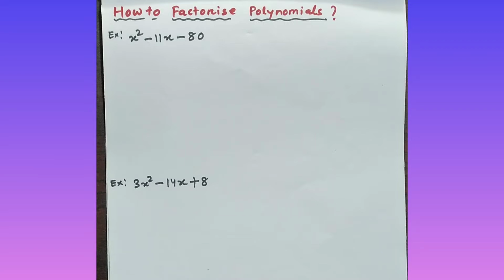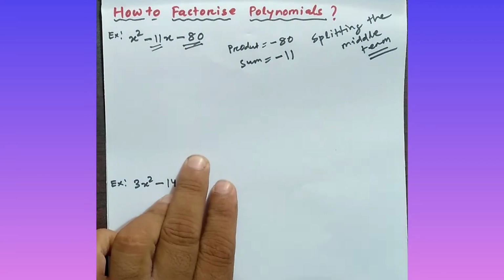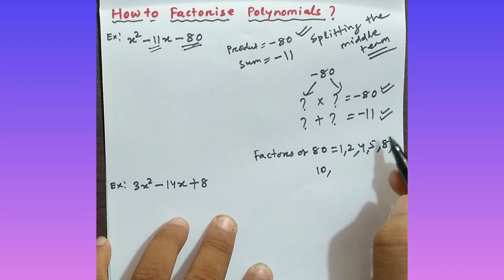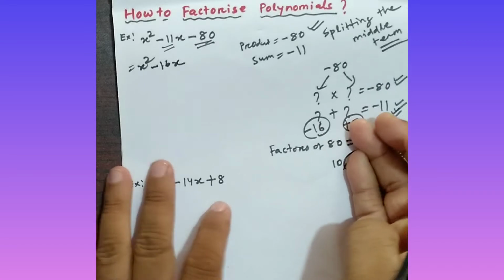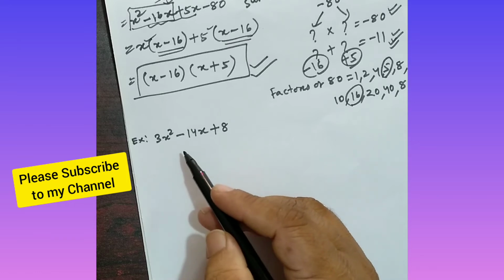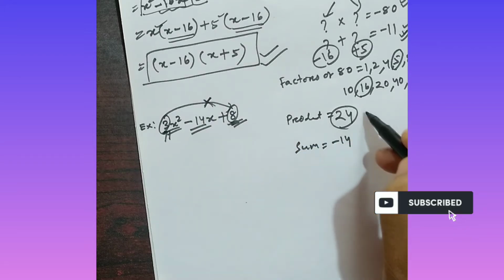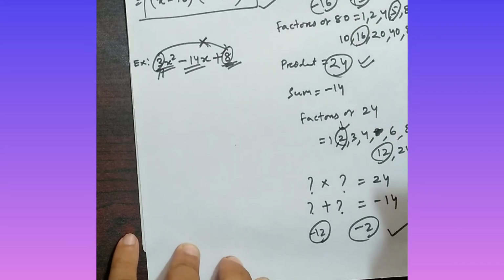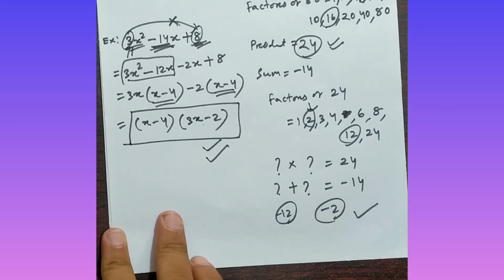How to Factorise Polynomial? | splitting the Middle term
In this video, you will learn about Factorise Polynomial with example.

Queries solved:
Factorise polynomial
Factorise Polynomials
How to Factorise polynomial by splitting the Middle term
How to Factorise Polynomial easy method